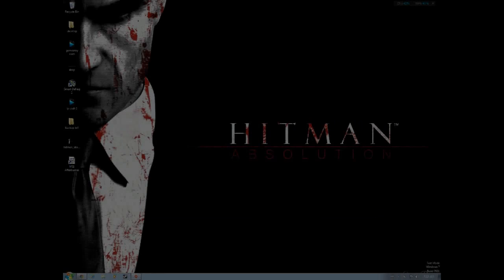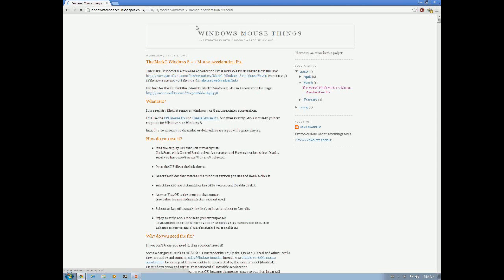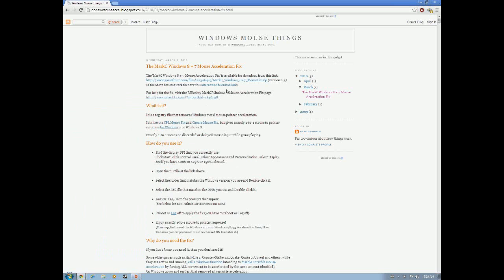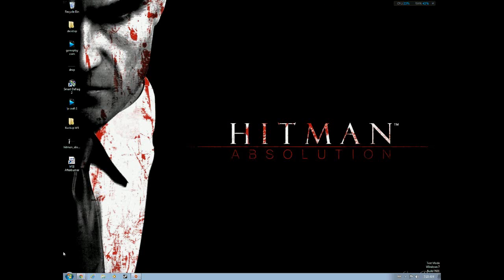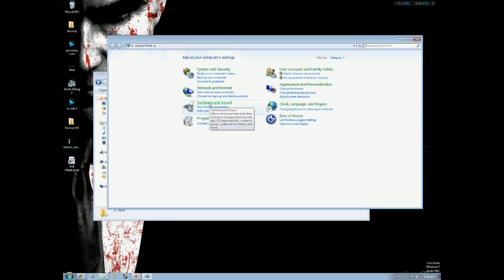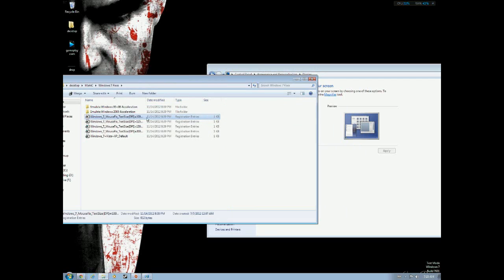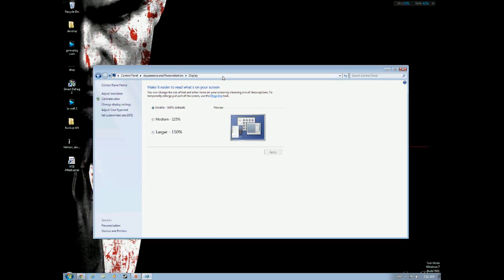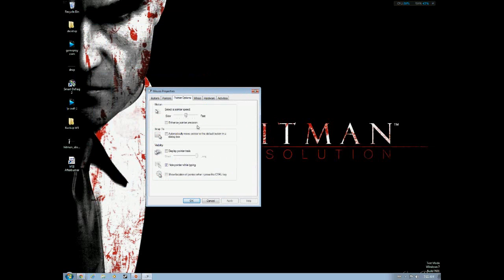BF3: Tutorials - How to set up your mouse correctly for any FPS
Please tell me if my resolution or quality is a little off so I can fix it next video. Thanks.

Hey there guys, just wanted to show you how to set up your mouse correctly for any First Person Shooter game. I wanted to add some post commentary just to clear things up for you guys. I was originally going to do this without my voice, but decided to put it in during editing. So, please rate, comment and sub?